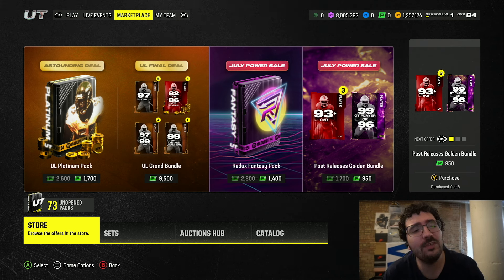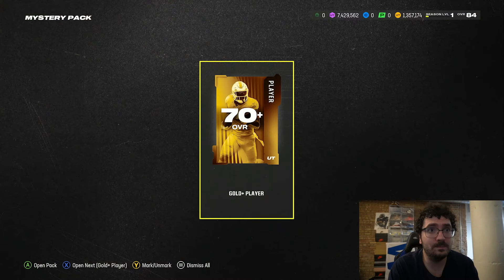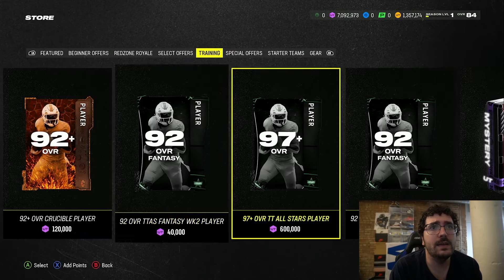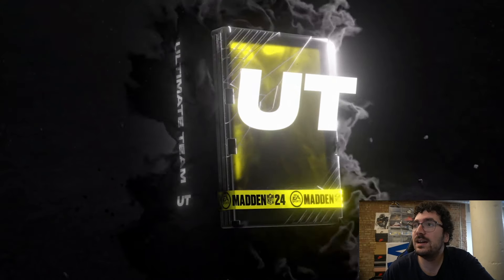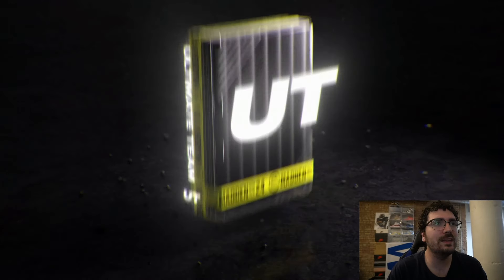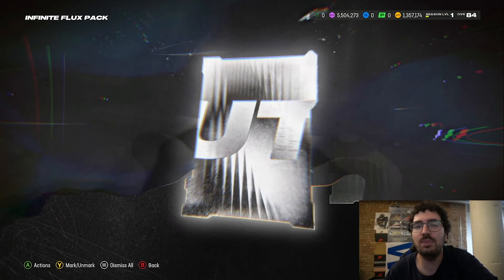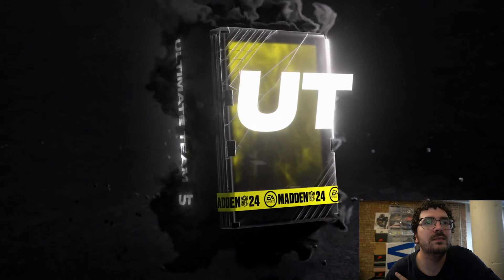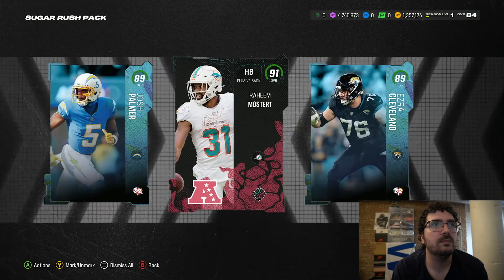*99 PULL* 4 MILLION MYSTERY PACK OPENING IN MADDEN 24!! A LONG TIME COMING...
Mystery pack opening In Madden 24!!
2nd Channel
-My TikTok:  I'm going to post highlights and probably some off camera pulls on here!!